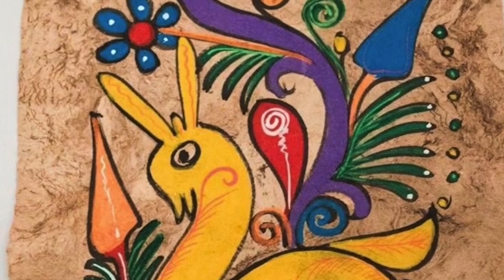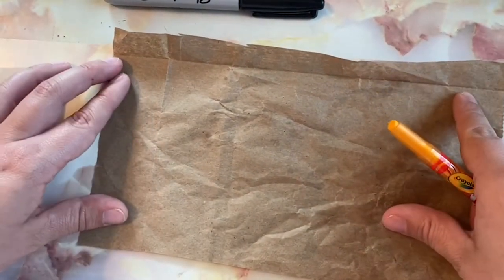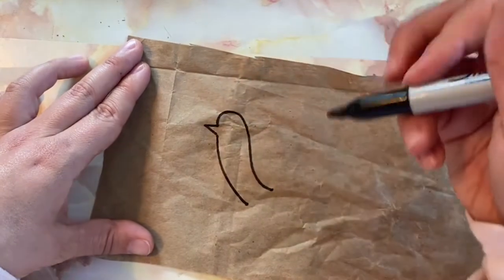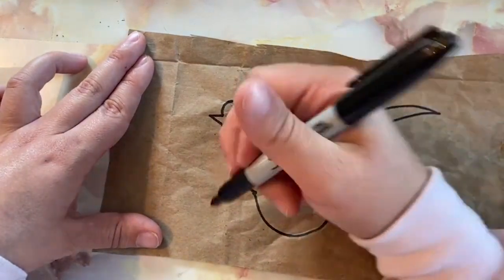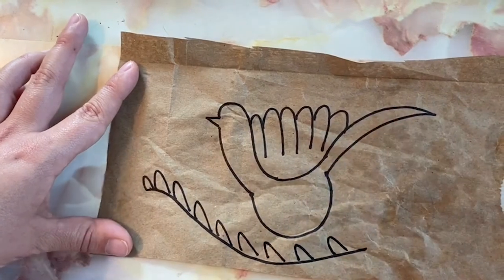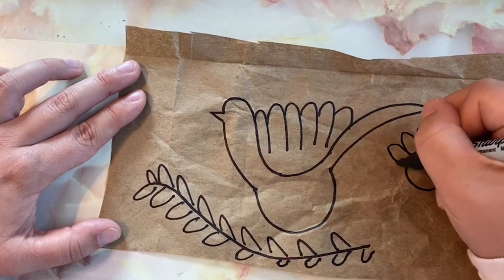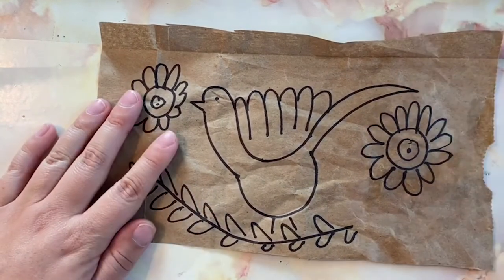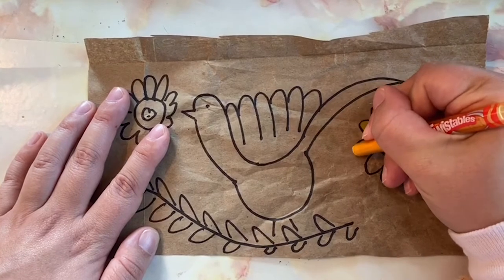Mixed Up Art - Amate Drawing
Create a simple drawing in the style of Mexican Amate art.